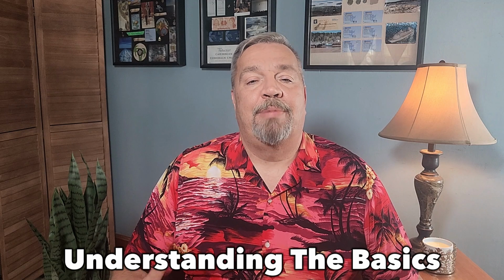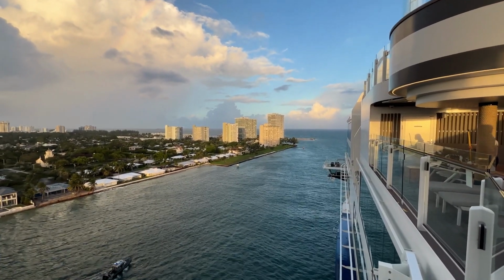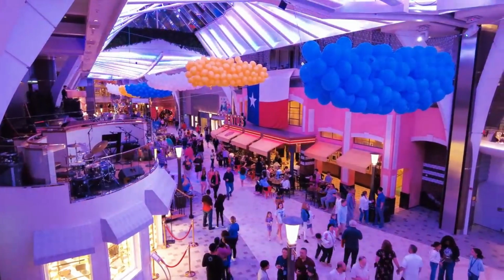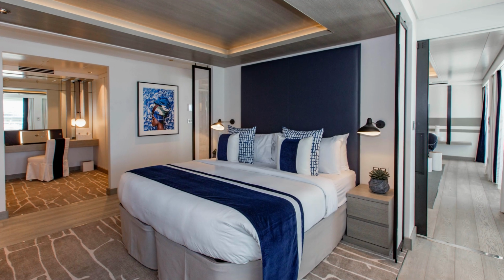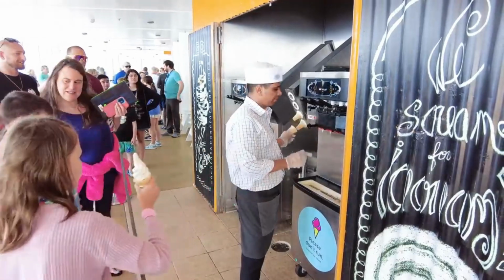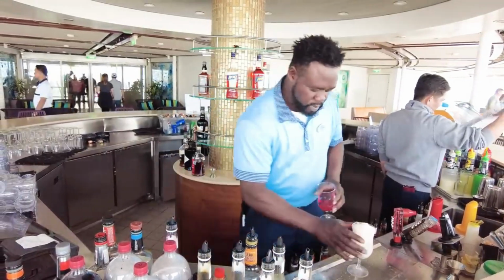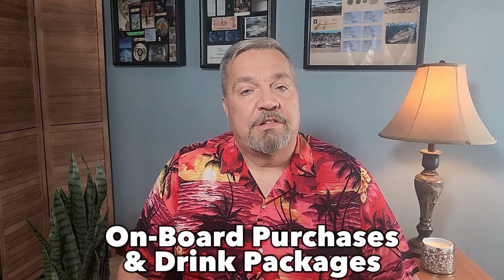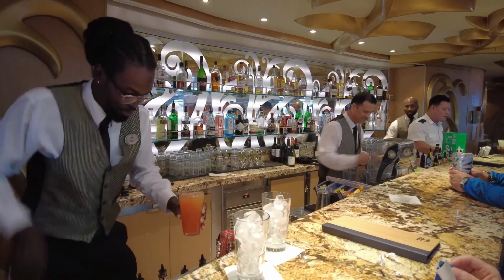Essential Tips About Cruise Ship Gratuities That No One Tells You!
Ever wondered about cruise ship gratuities and how to handle them like a pro? 🚢 In this video, we break down everything you need to know about tipping on cruises, from when to tip, how much, and what's included in the service charges. Get expert advice on navigating the often-confusing gratuity guidelines and make your cruise experience smoother than ever.

READY TO SET SAIL ON YOUR NEXT ADVENTURE? LET CRUISING DUO TRAVEL HELP YOU BOOK THAT PERFECT CRUISE VACATION TODAY!